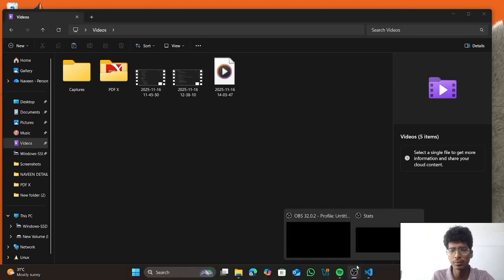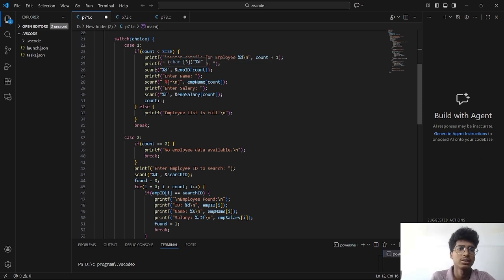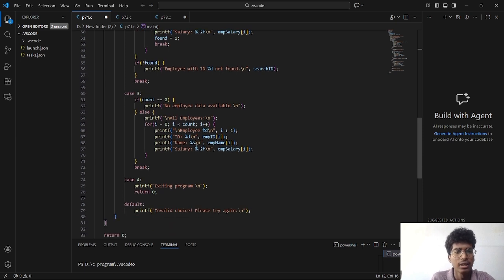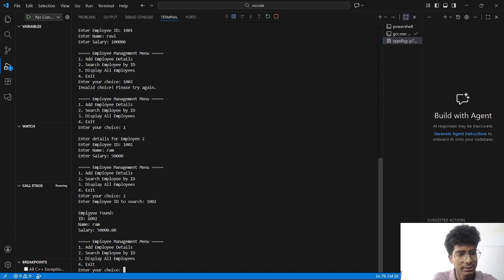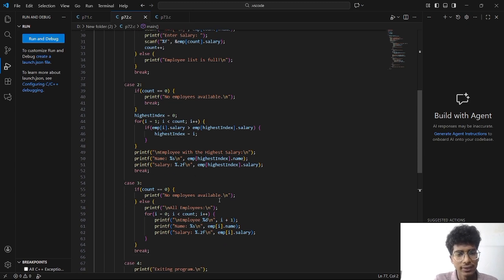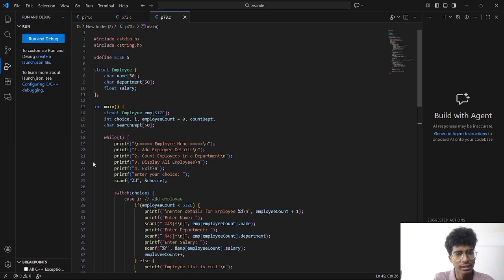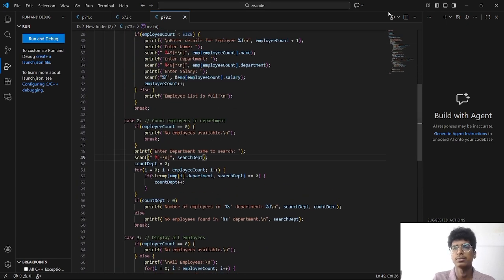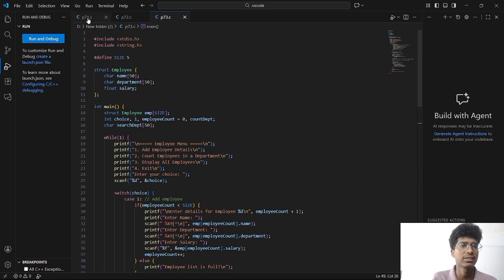Practicum 7 c programming